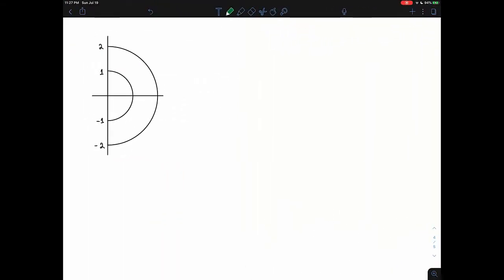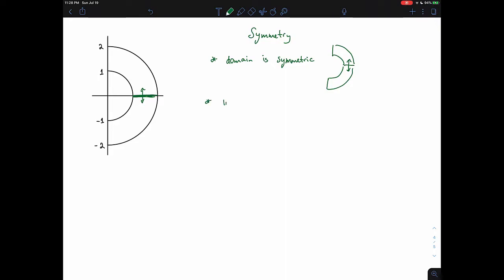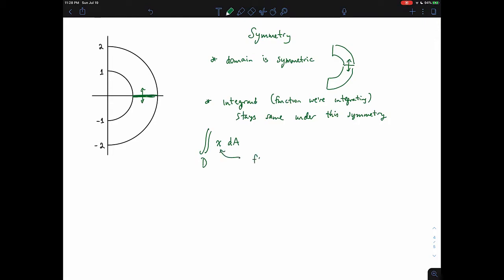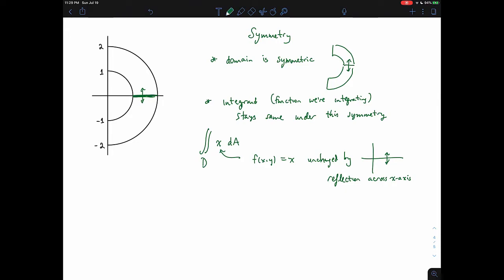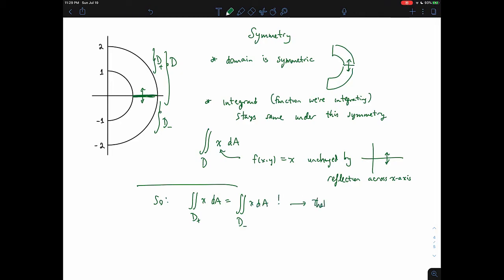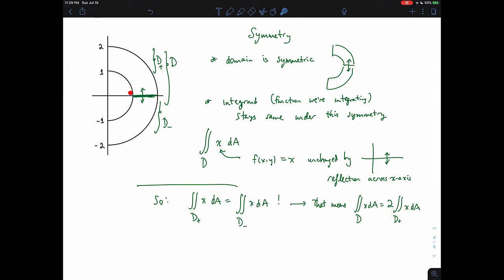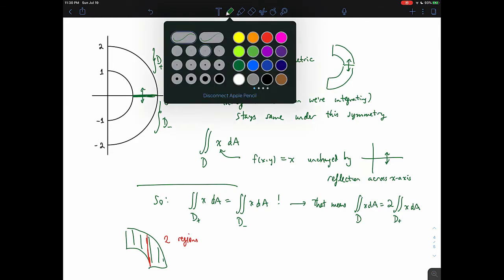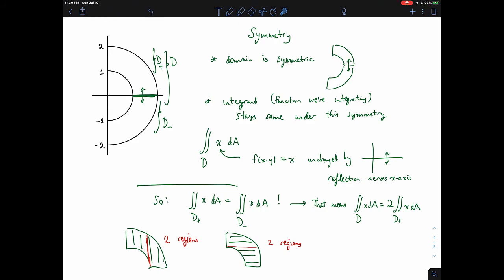2020B Math 275 018c Double integrals example: Symmetry